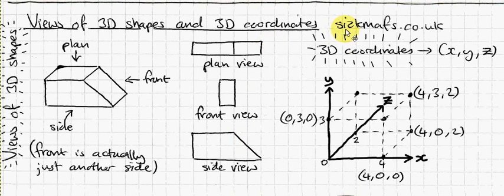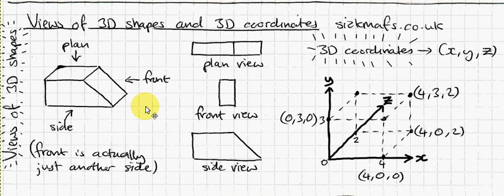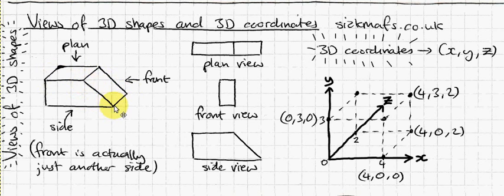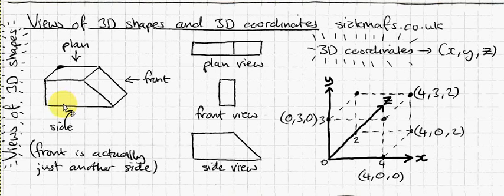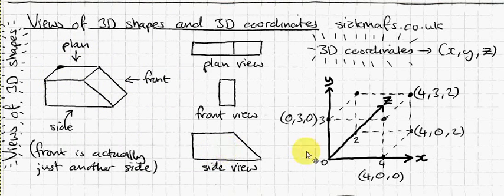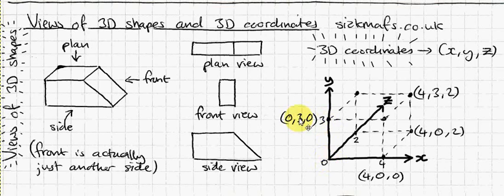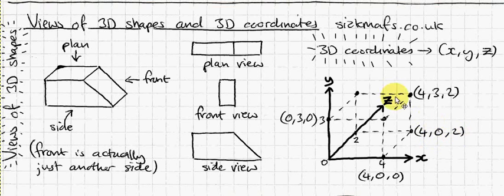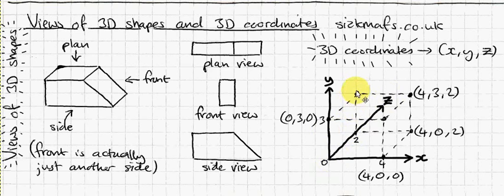KS3+GCSE Maths: Views of 3D shapes and 3D coordinates by sickmafs.co.uk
The whole of GCSE maths on video, free at sickmafs.co.uk